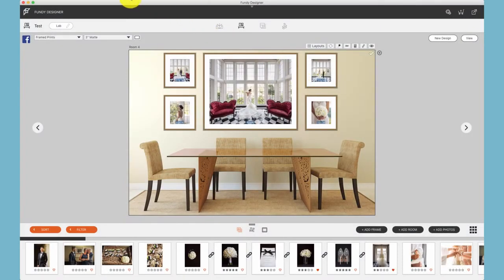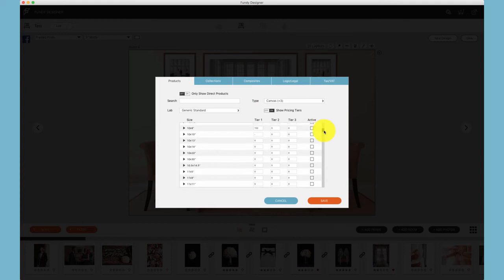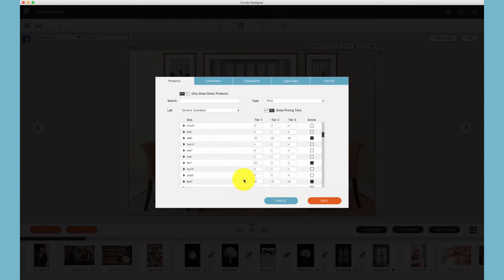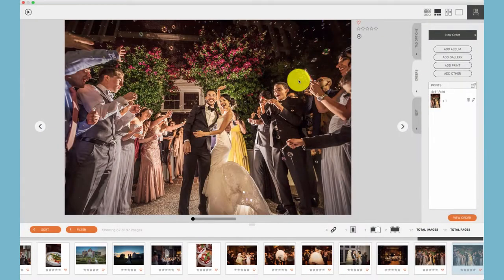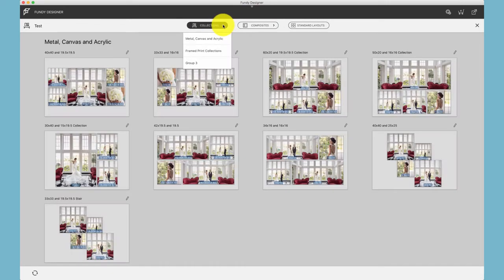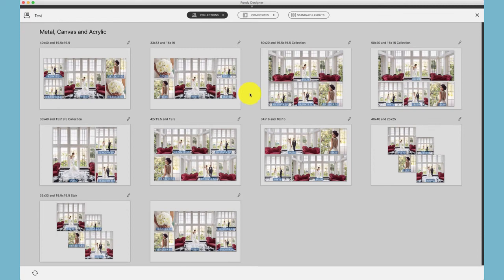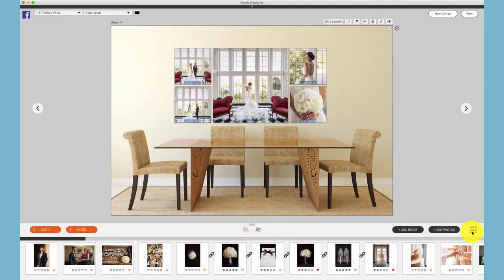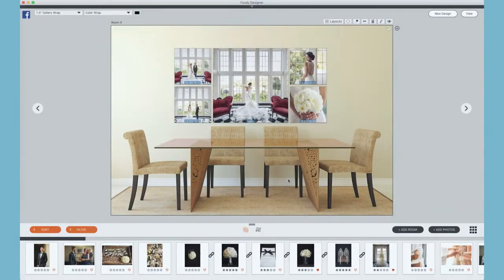How to Set Up Your Pricing and Settings in Fundy Designer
How to set up your pricing and currency settings in Fundy Designer.